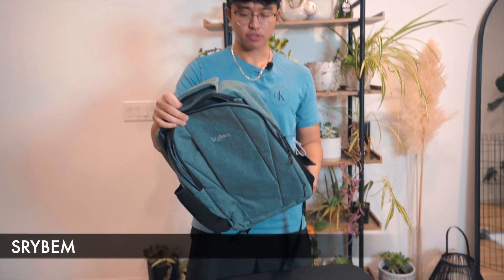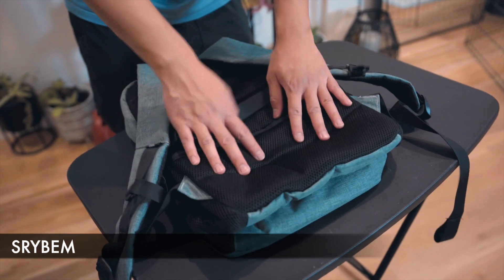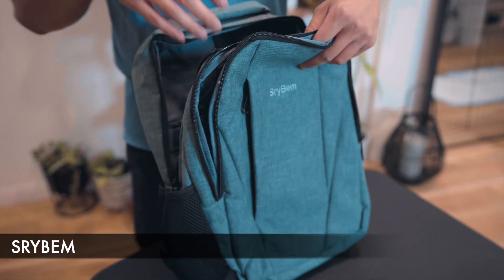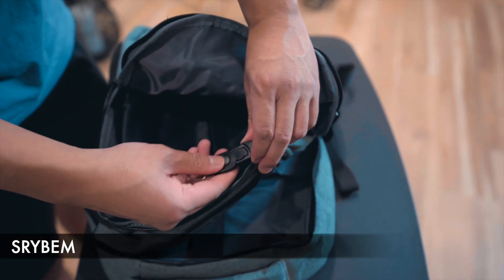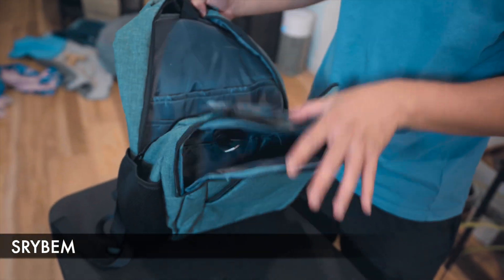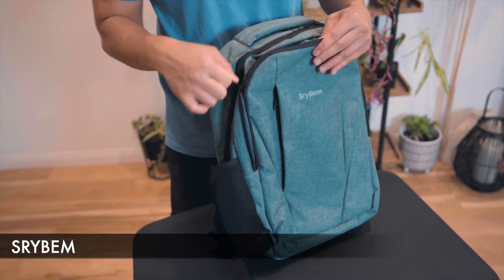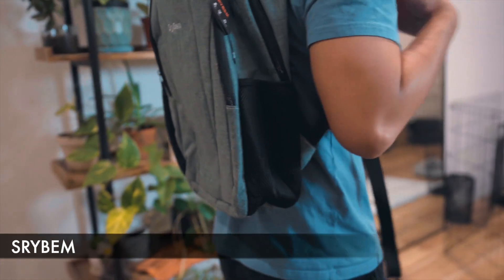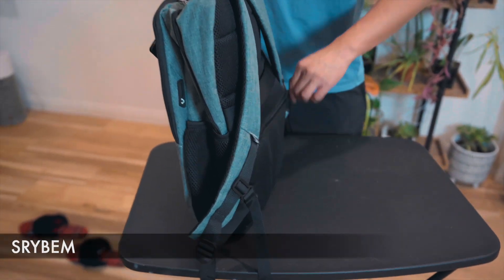Srybem Laptop Bag Review: Absolutely LOVE This One Thing!